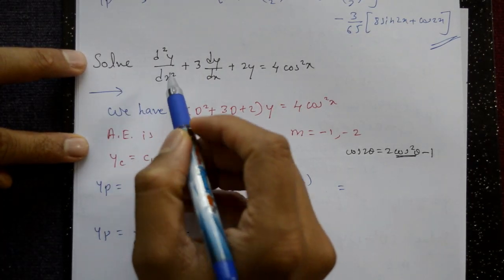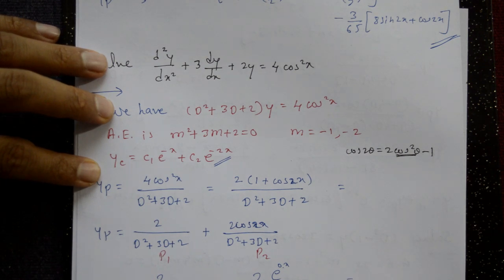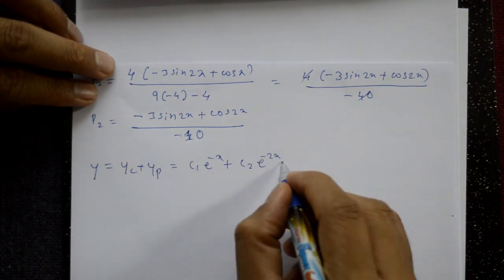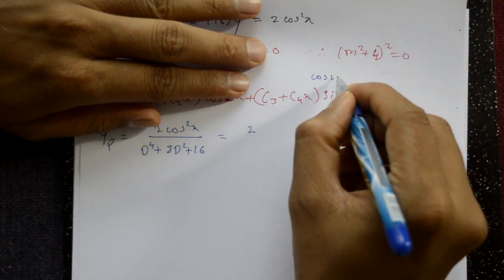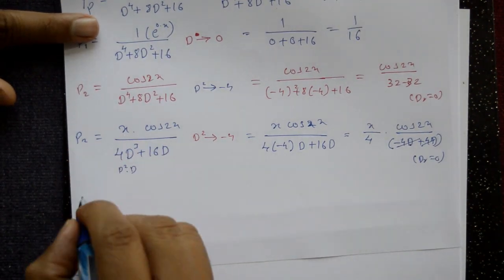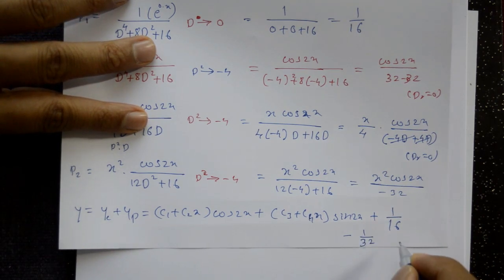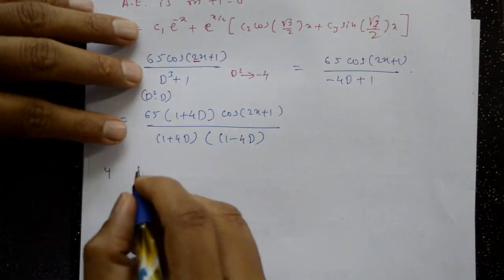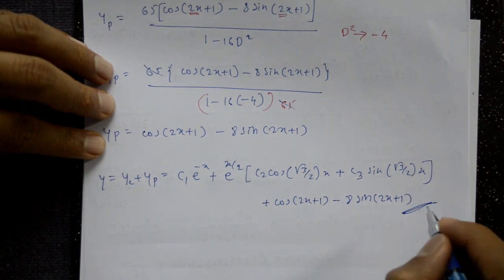Advanced calculus & numerical method particular integral type - 2 examples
In this video solved examples of particular integral of type2. This method using we solve problem and get the complete solution.